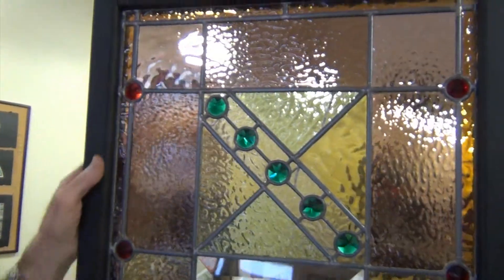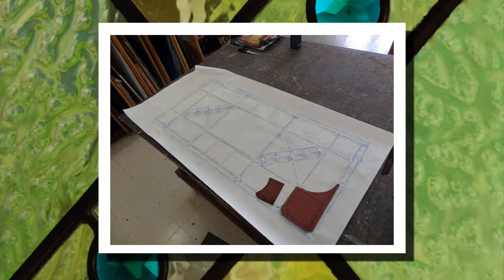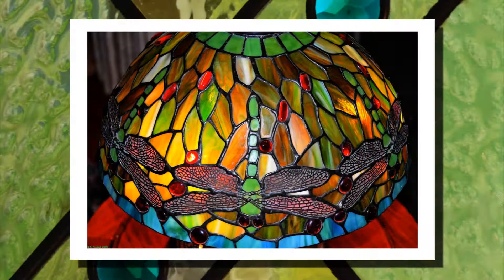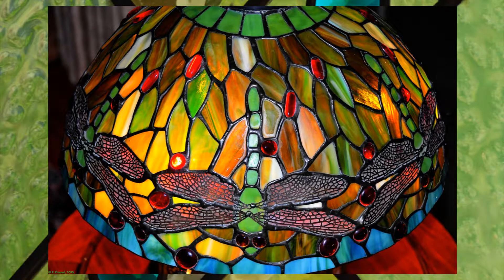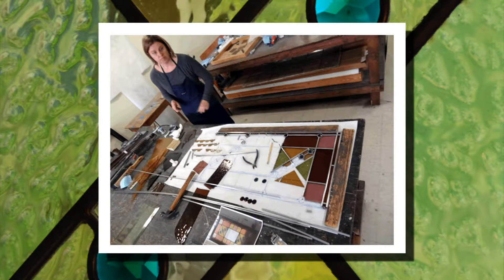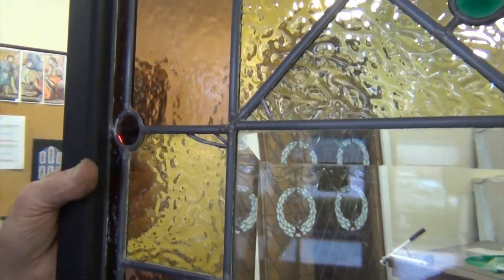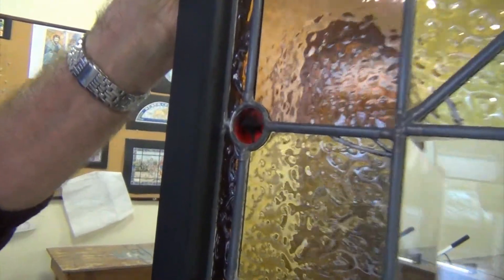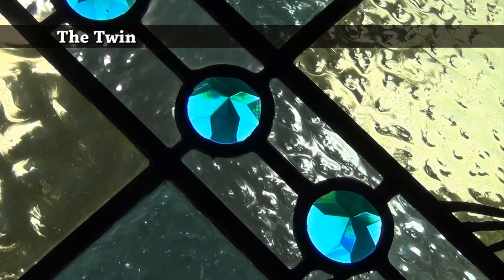A Tale of Two Windows: Restoring a Long Lost Family Treasure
Restoration of a stained glass window that had been left in my grandparents' garage since the 1930s, the twin of another window in the house that had witnessed more than 80 years of family history. Restored in 2017 by Altamira Art Glass of Oak Park, Illinois.